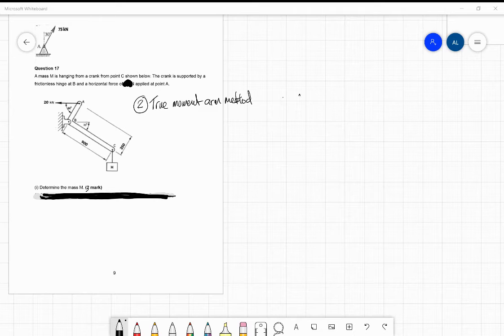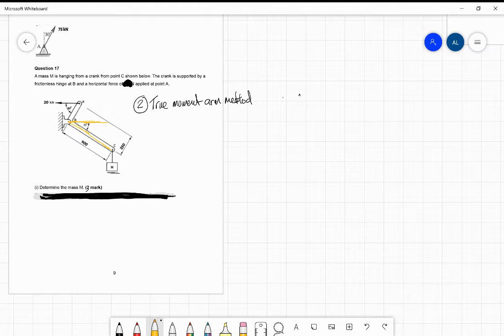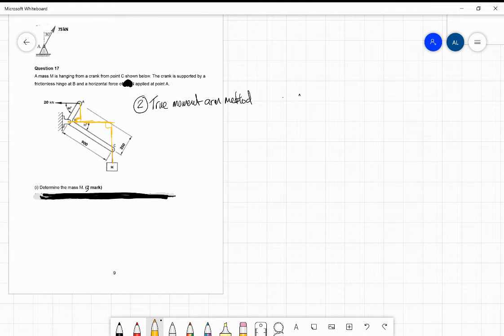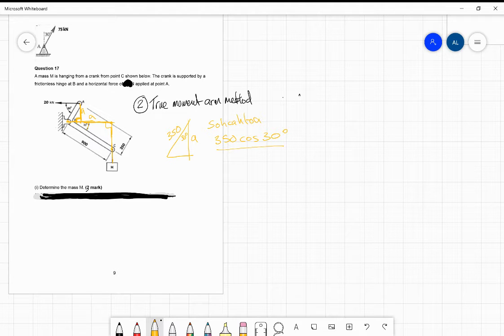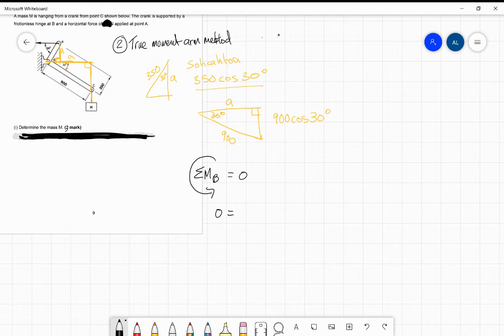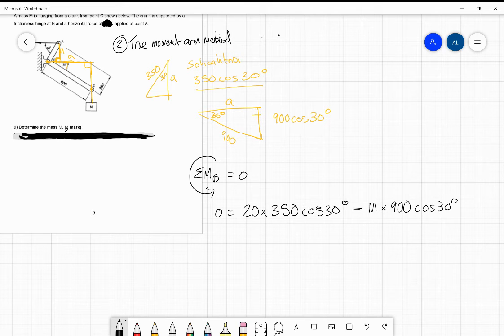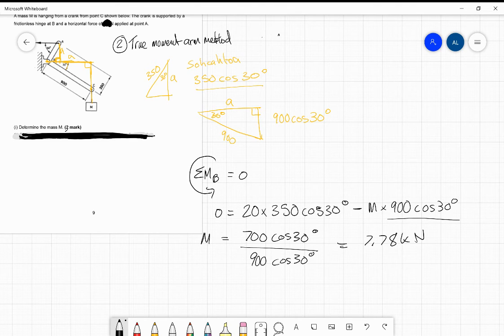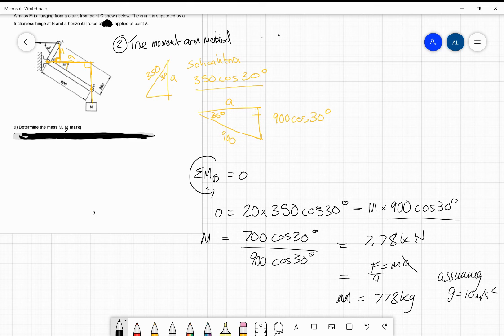True Moment Arm Method - A mass hanging from a crank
A mass hanging from a crank from point C is shown below. The crank is supported by a frictionless hinge at B and a horizontal force of 20kN applied at point A.

By finding the equivalent moment arm we can use the entire force in our sum of the moments calculations.

If in doubt, consider that you are attempting to find the perpendicular length from the applied force to the moment application (in this case B).